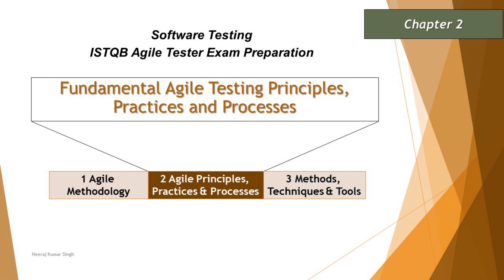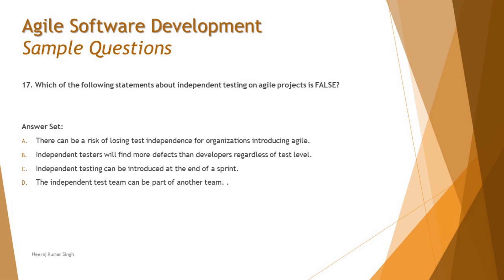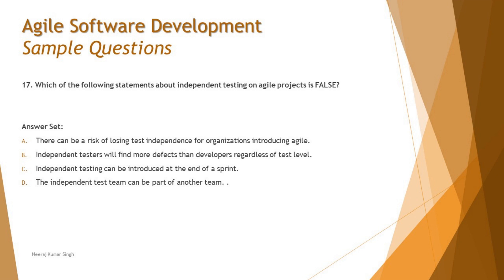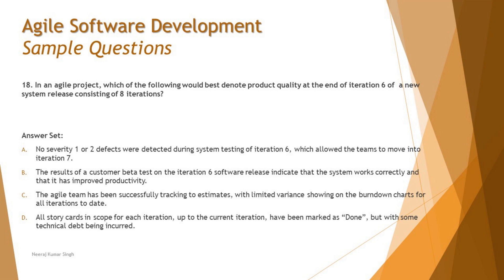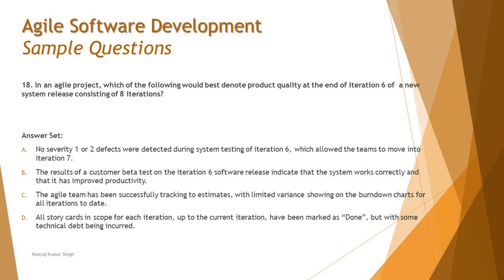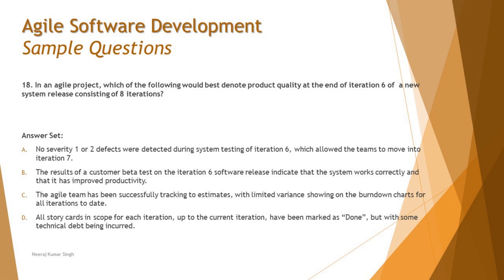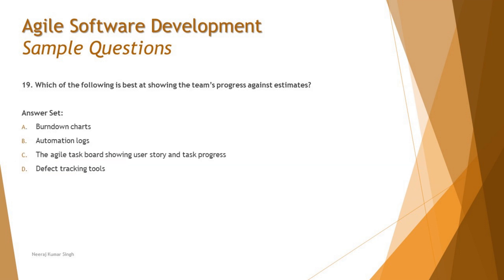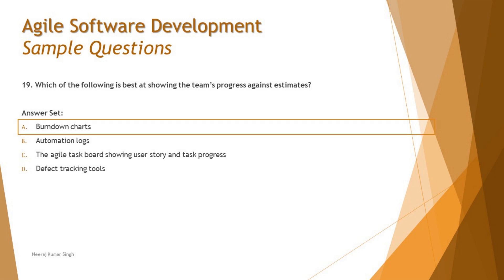ISTQB Agile Tester Sample Questions | Tutorial 7 | SET A | Chapter 2 | ISTQB Mock Question TM SQUARE